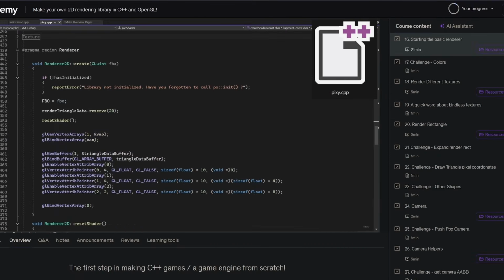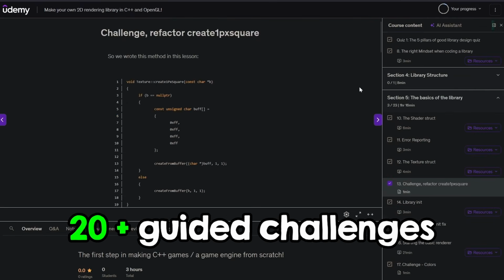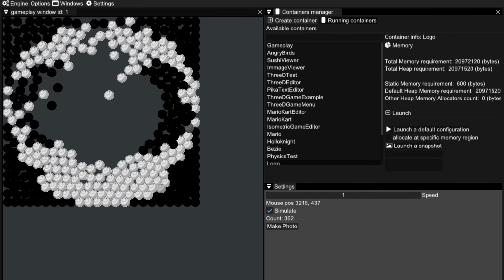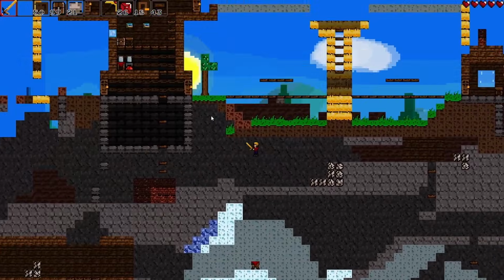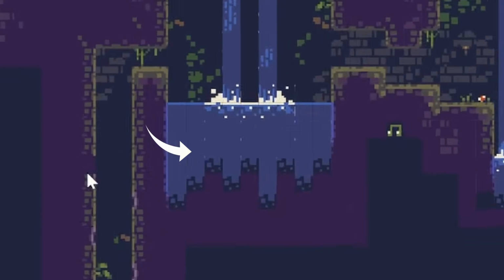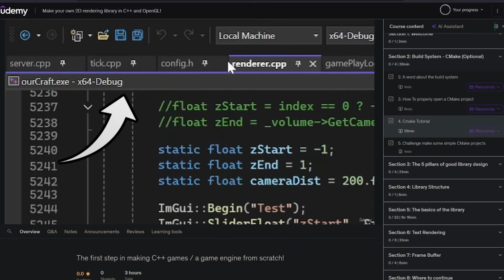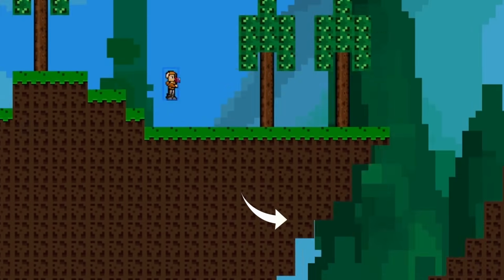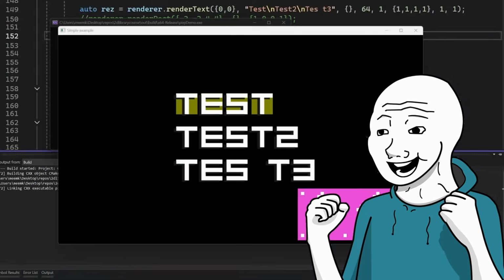I made a 2D library course in C++ and OpenGL!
MDK - Jelly Castle

Terraria OST

Minecraft soundtrack: C418 - Aria Math